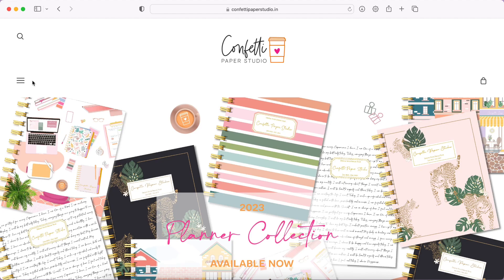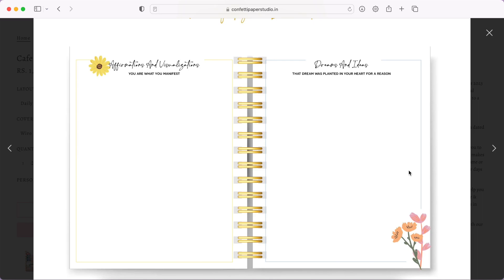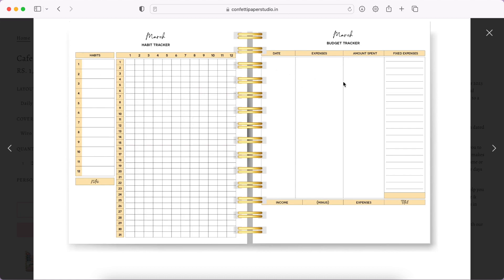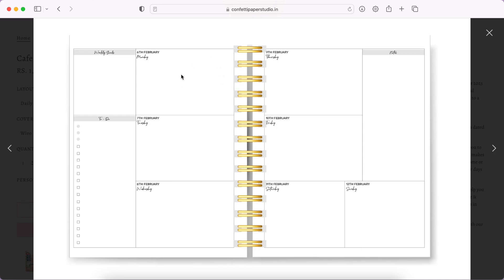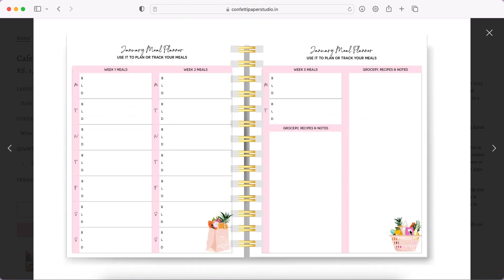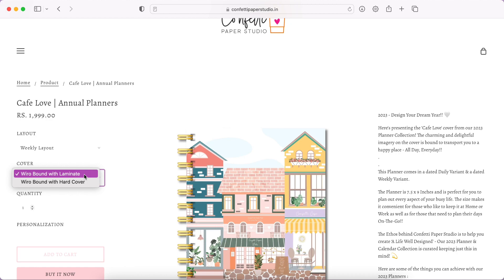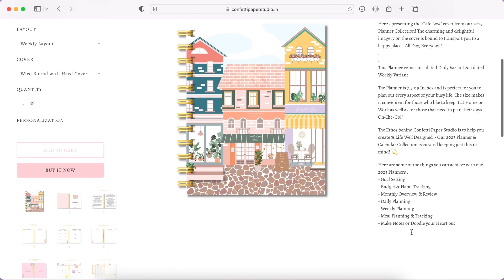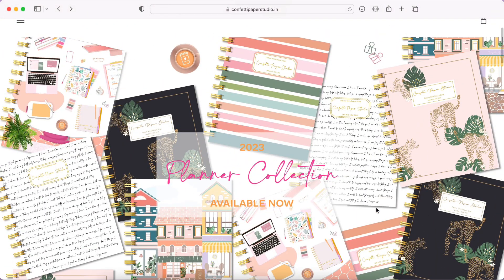Confetti Paper Studio 2023 Planner | 2023 Planner India | Walk-through | Sanjana Raj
This planner is giving me FOMO